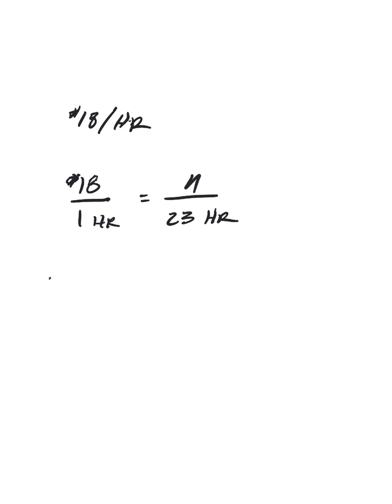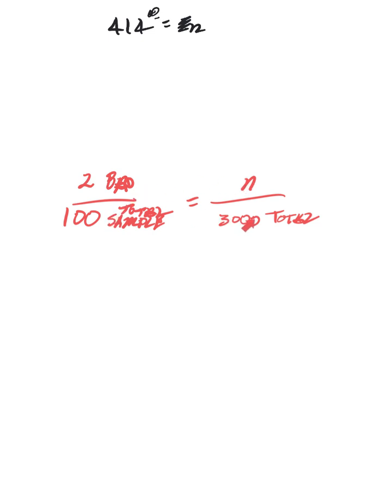math for trades pp 103-104